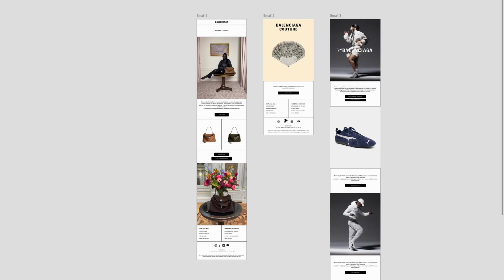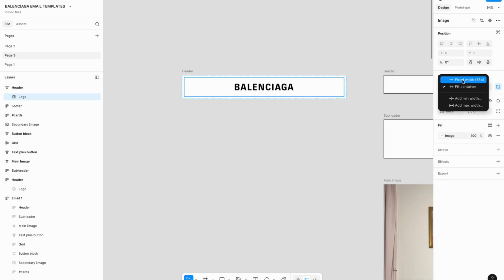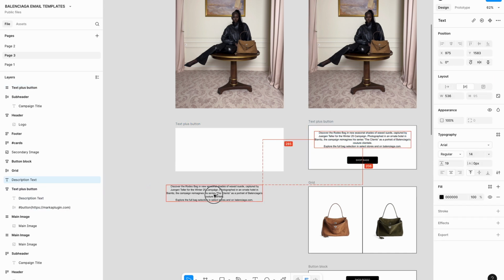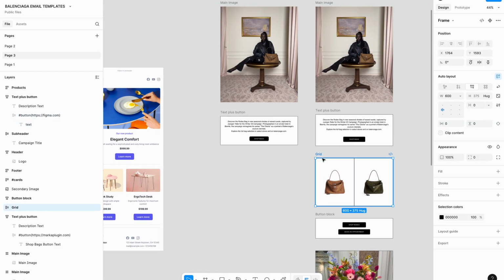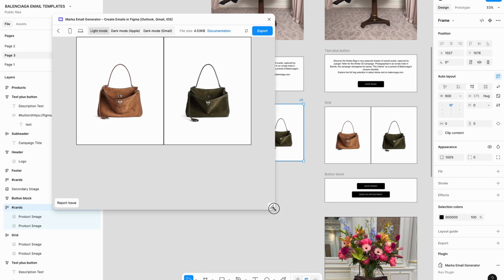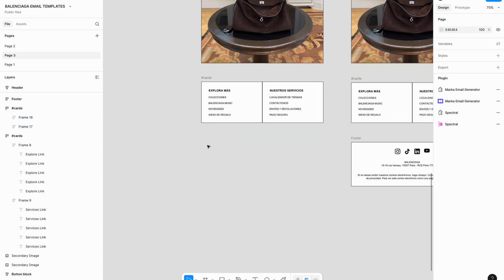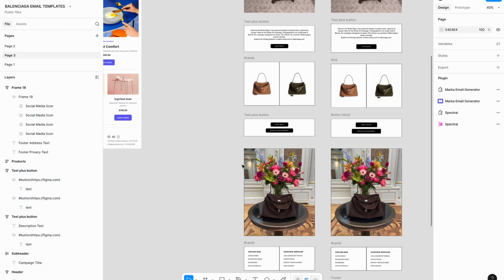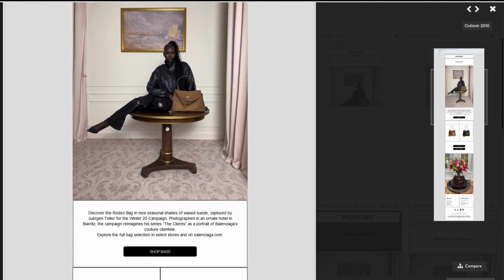Balenciaga Email Template in Figma [Tutorial] [HTML Export]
In this tutorial, I’ll show you how to design a professional email template in Figma and export it to clean HTML.